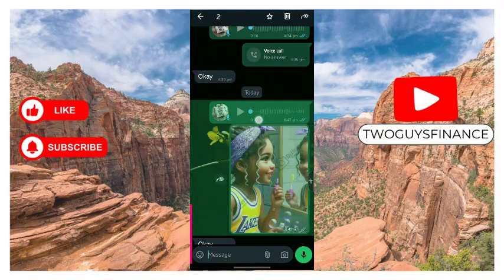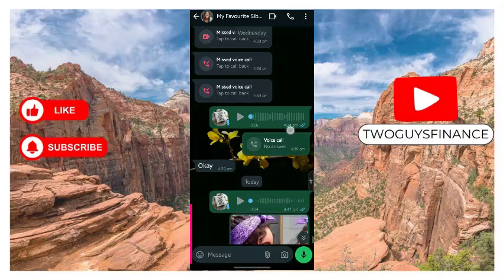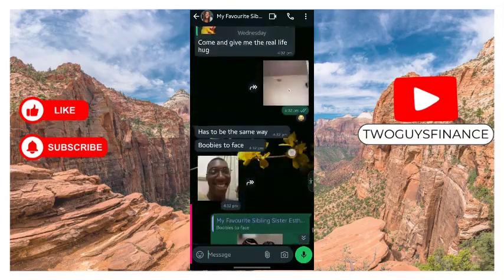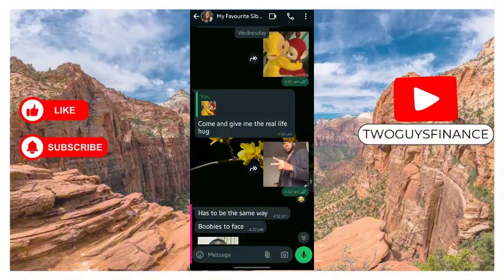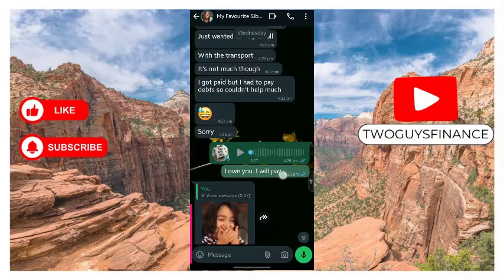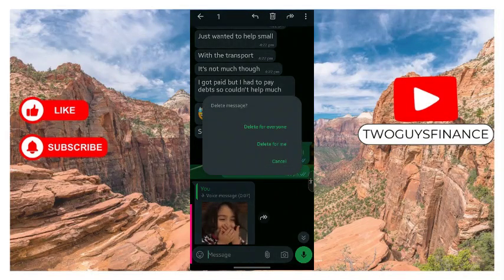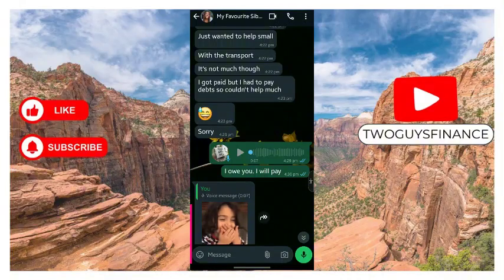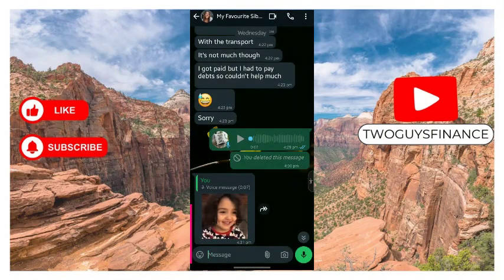HOW TO QUICKLY RECOVER DELETE FOR ME ON WHATSAPP FULL TUTORIAL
In This Video, you will learn about HOW TO QUICKLY RECOVER DELETE FOR ME ON WHATSAPP FULL TUTORIAL